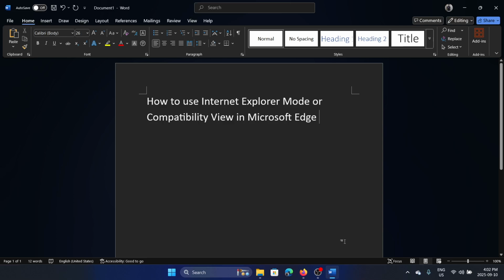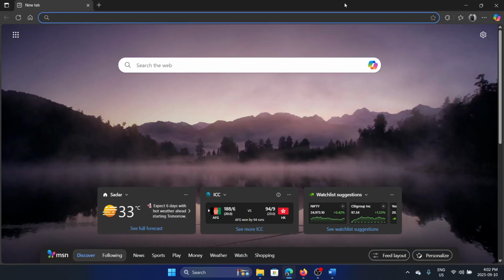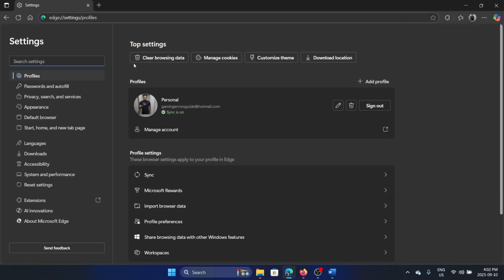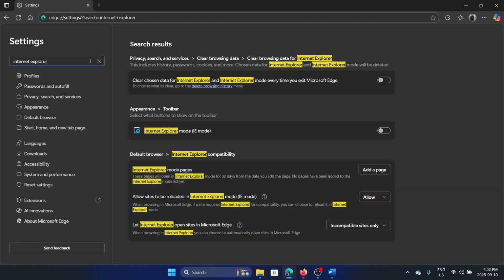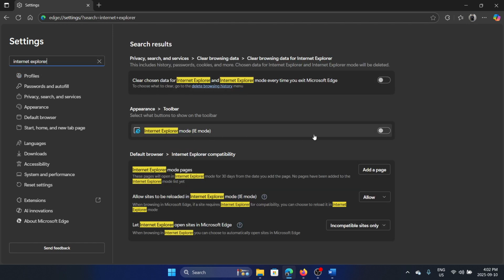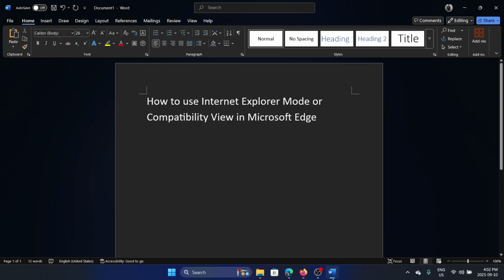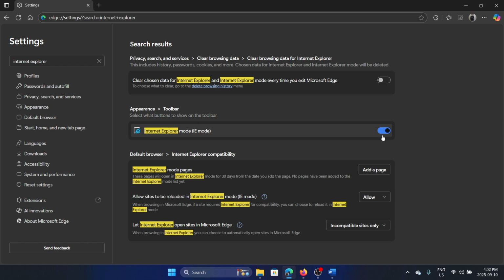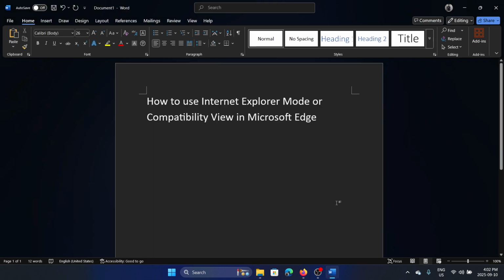How to use Internet Explorer Mode or Compatibility View in Microsoft Edge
Video Title:  How to use Internet Explorer Mode or Compatibility View in Microsoft Edge

If you wish to use Internet Explorer Mode or Compatibility View in Microsoft Edge then please watch this video.